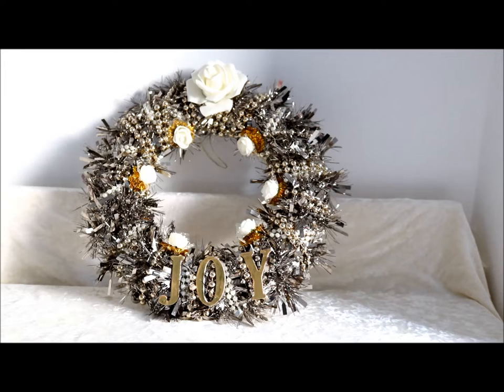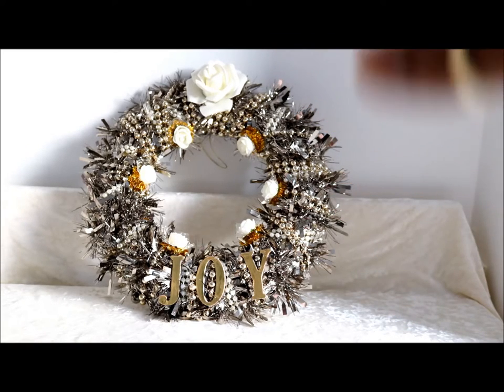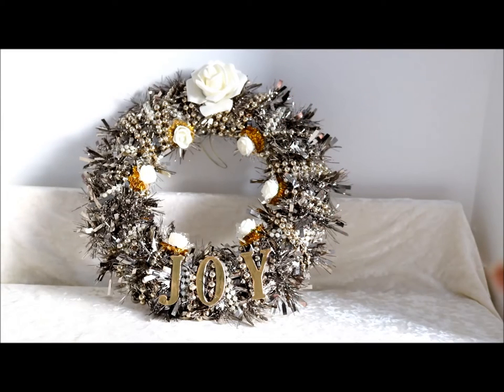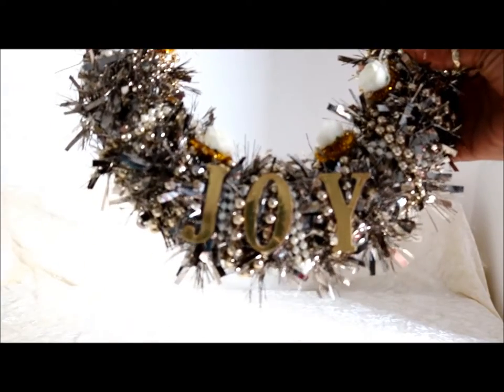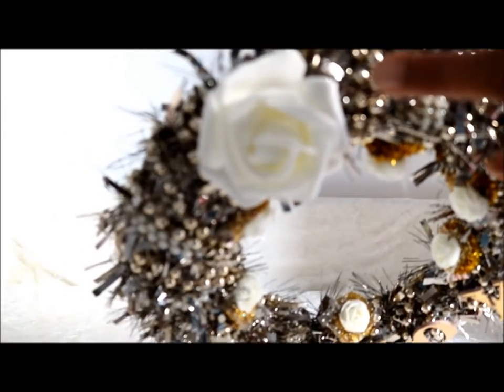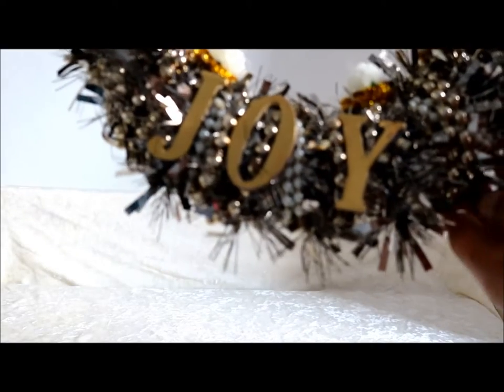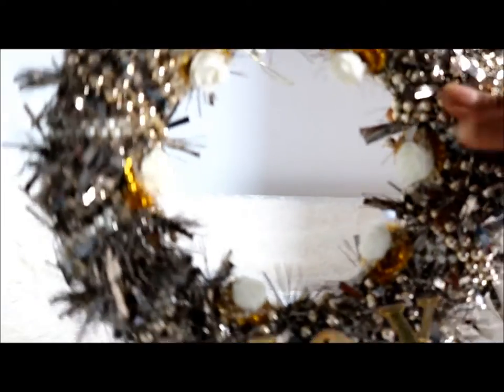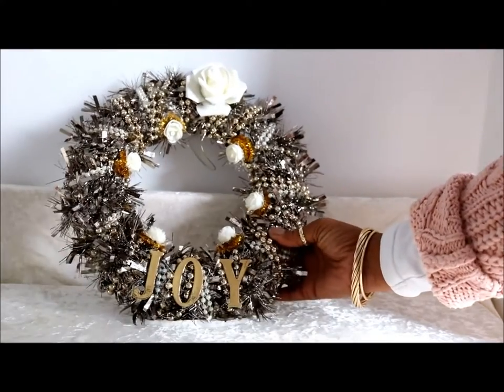2018 Christmas wreath re-using for 2019 on a budget (see below for tutorial)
DIY ALTERED CHRISTMAS POUNDLAND WREATH ON A BUDGET